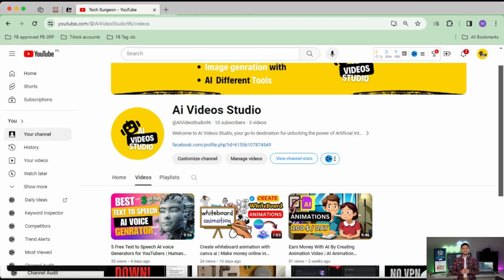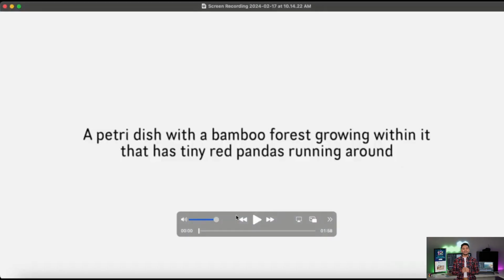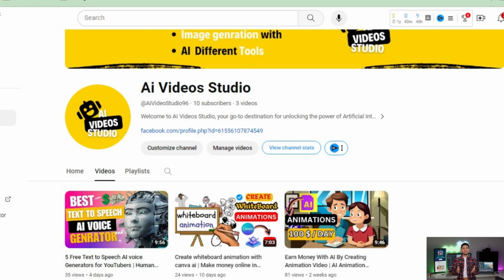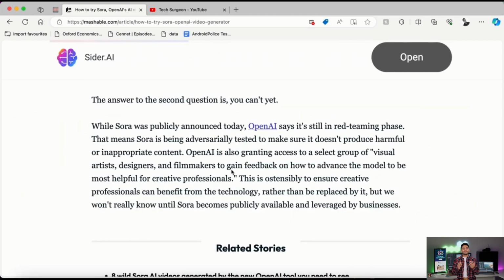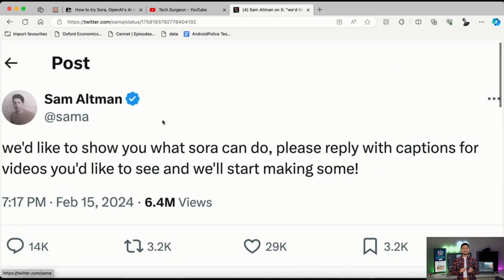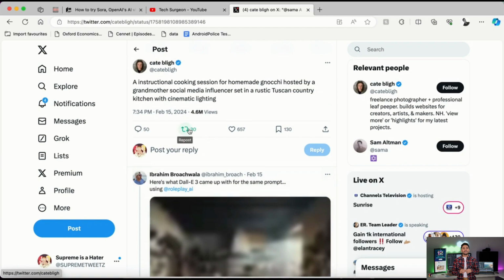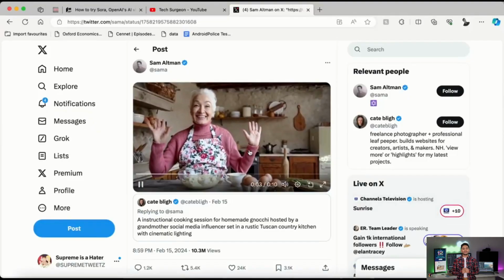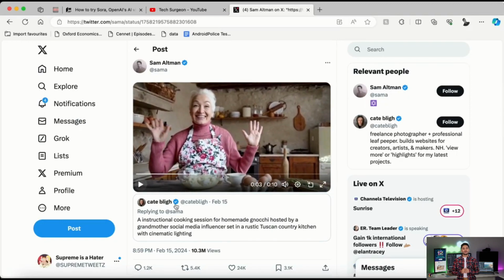How to use Sora Openai free | How to create video with SORA Open AI | Text to video Generator 2024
Sora is an advanced text-to-video generator model developed by OpenAI. This innovative model allows users to convert written text into dynamic and visually engaging video content. Leveraging cutting-edge technology, Sora transforms the creative process by seamlessly synthesizing text into compelling visuals, offering a revolutionary approach to content creation. With its user-friendly interface and powerful capabilities, Sora exemplifies OpenAI's commitment to pushing the boundaries of artificial intelligence, providing a versatile tool for storytellers, content creators, and anyone seeking to enhance their multimedia projects with the latest advancements in AI-driven video generation.

Unlocking the Power of Sora, OpenAI's Innovative Video Generator:

In this comprehensive exploration, we delve into the world of Sora, OpenAI's groundbreaking video generator model. What is Sora and how does it relate to OpenAI? We answer these questions and more, providing insights into the capabilities of Sora as an OpenAI model. Learn how to use OpenAI Sora for free, as we guide you through the steps to harness this cutting-edge technology without any cost. Dive into the realm of video generation with the latest from OpenAI – the Sora model. Explore its innovative features as a video generator, witnessing the advancements in content creation. Discover the nuances of the new model for video generation by OpenAI, paving the way for a future of dynamic and engaging visual content. From text to video, Sora opens up new possibilities in the realm of content creation. Join us on this journey as we unravel the potential of Sora, the revolutionary video generator model by OpenAI.

Unleashing Creativity with OpenAI's Sora: The Text to Video Generator:
Embark on a creative journey with OpenAI's Sora – the text to video generator that redefines content creation. Wondering what Sora is and how it integrates with OpenAI's innovative models? We've got the answers. This description not only explores the concept of Sora but also provides a step-by-step guide on how to use OpenAI Sora for free. Dive into the cutting-edge advancements in video generation as we unpack the intricacies of the Sora model. Whether you're curious about the latest OpenAI model for video generation or seeking a text to video generator with Sora, this guide has you covered. We explore Sora's features and capabilities, showcasing its role as a powerful tool in the content creator's arsenal. Elevate your content with Sora's unique abilities, transforming text into visually compelling videos. Join us as we navigate the landscape of Sora, OpenAI's text to video generator model, and unlock the potential for dynamic and engaging visual storytelling.